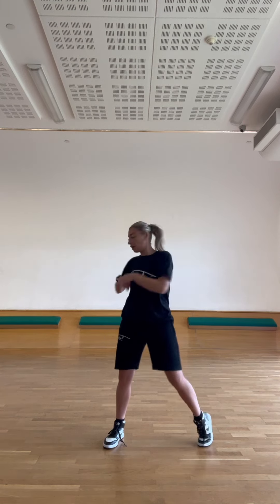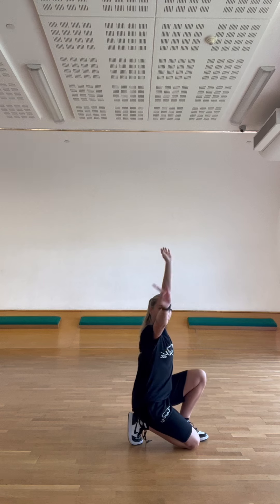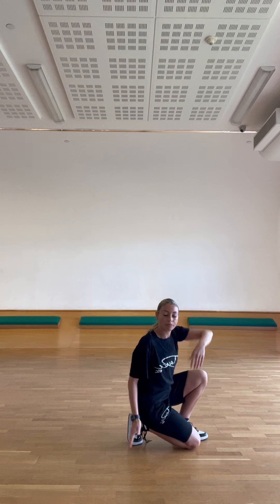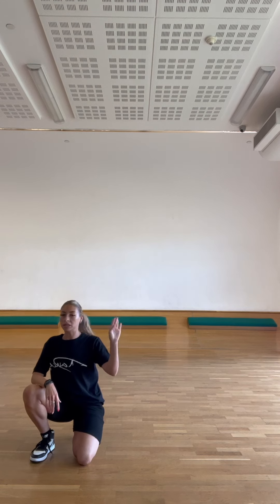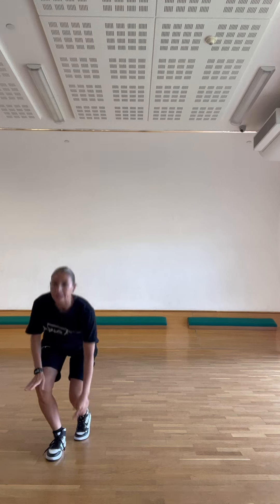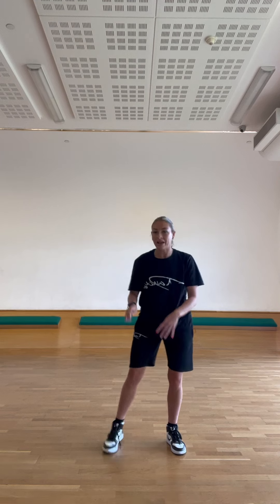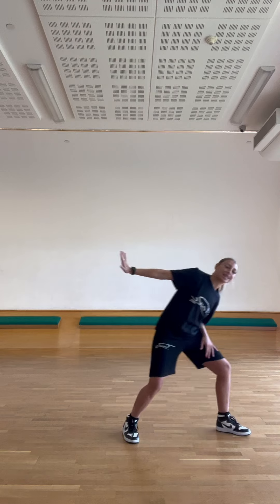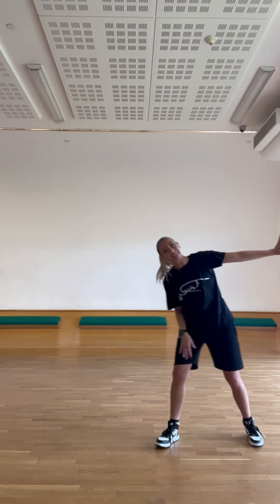Crazy what love can do GROUP 1 no music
PRACTICE WITHOUT MUSIC AND GO OVER COUNTS - This dance will be performed at Club day. Groups 1 (Blackpool younger class, lytham younger class) will start on, and then they run off to the left after the first chorus, crouch down with their ribbons. They then come back on, travelling from one side of the stage to the other, making big shapes with the ribbon, they then crouch back down until the final chorus.